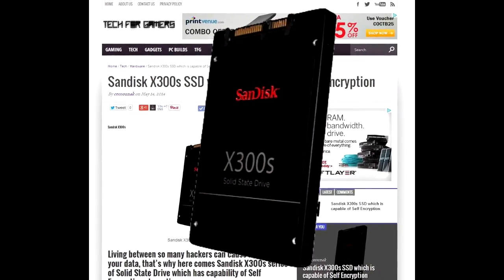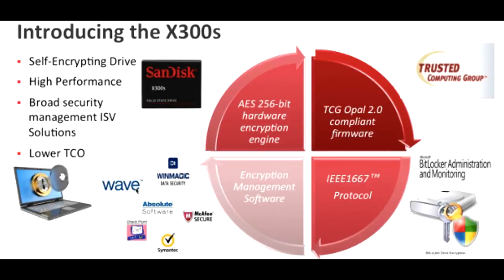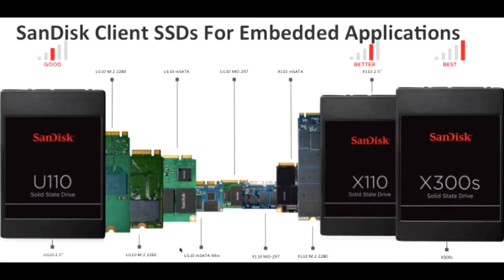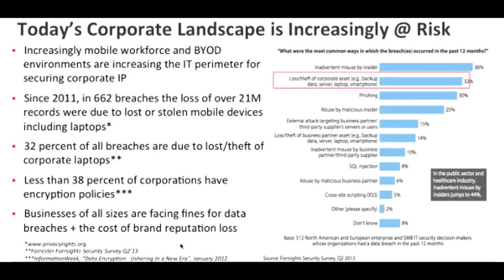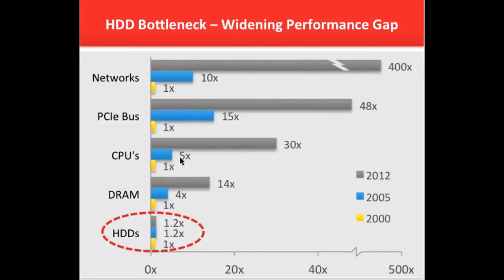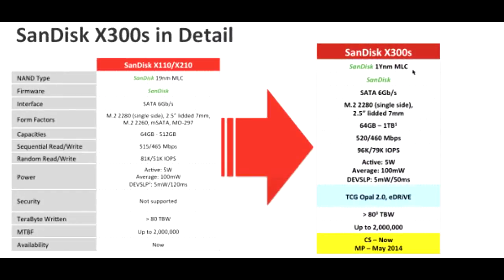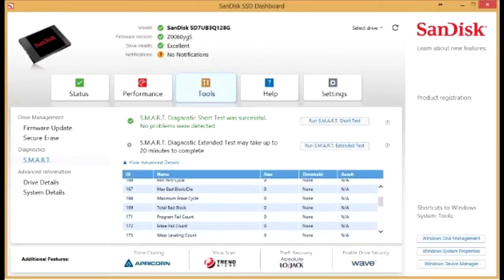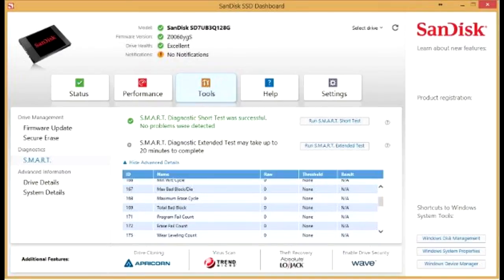REVIEW: SanDisk X300s Self Encrypting SSDs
Living between so many hackers can cause damage to your data, that's why here comes Sandisk X300s series of Solid State Drive which has capability of Self Encrypting at any time.